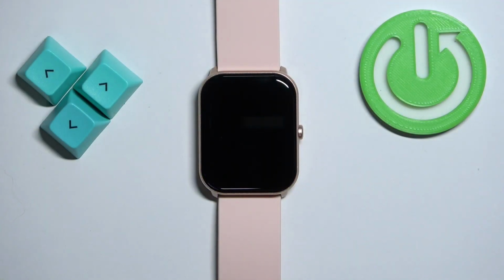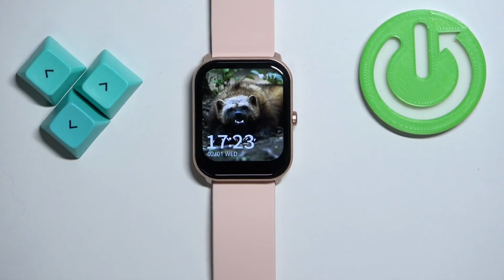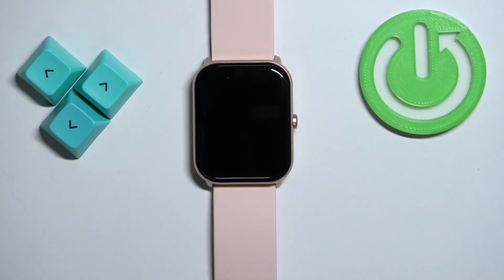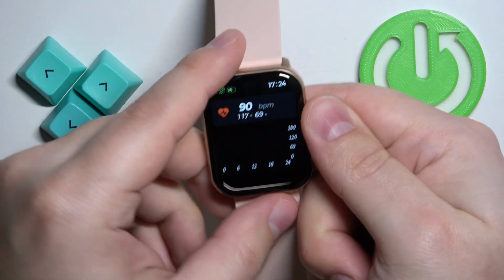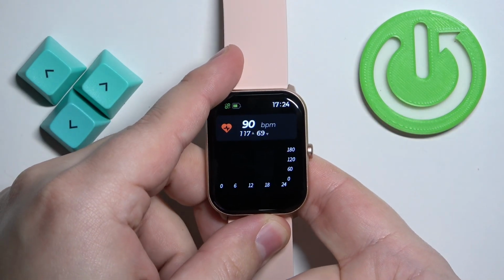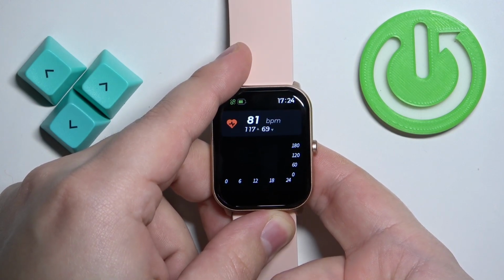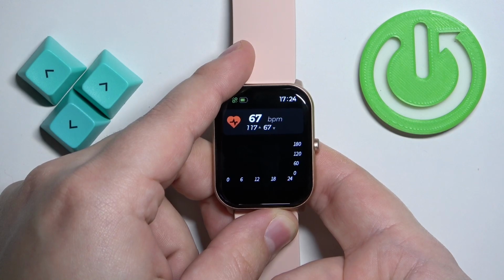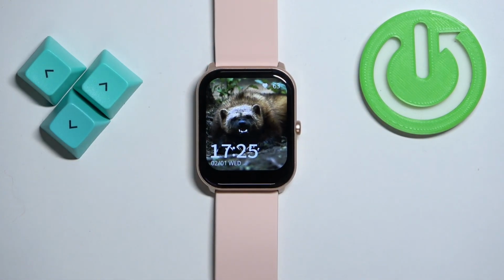How to Measure Heart Rate on IMILAB W01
Find more info about your device:
Hi! Today we would like to show you how to measure heart rate with your IMILAB W01. Follow our steps and find out how to start monitoring your heart rate on your smartwatch.

How to measure heart rate on IMILAB W01? How to check heart rate on IMILAB W01?